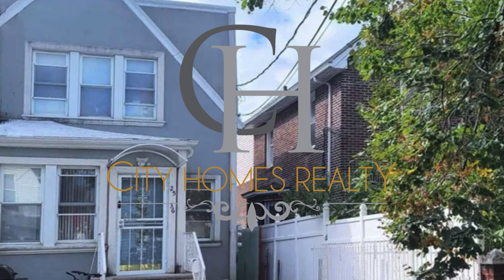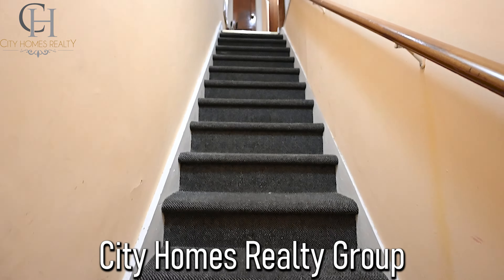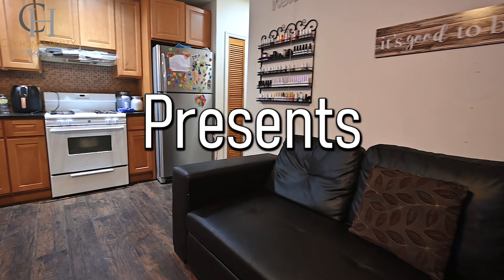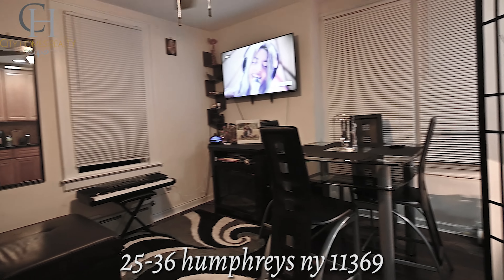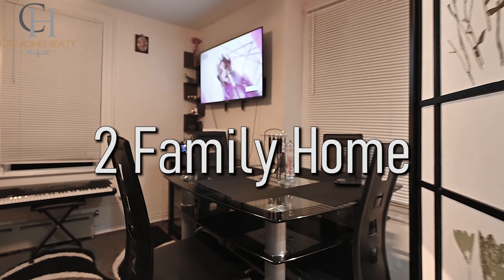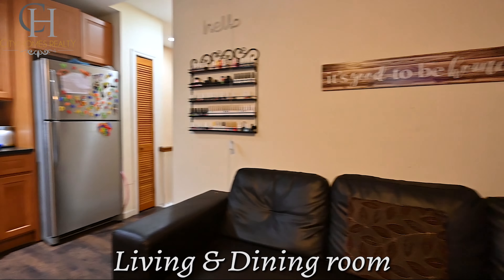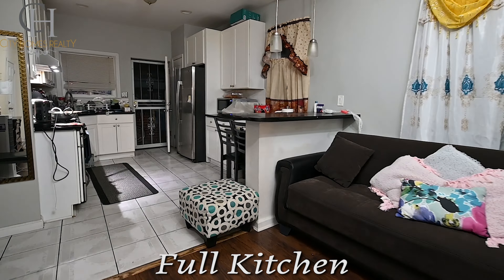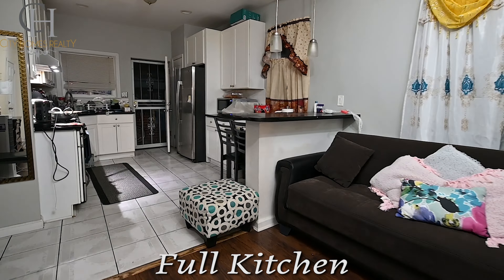25-36 Humphreys East Elmhurst NY 11369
Allow us to present you this lovely 2 family semi-detached home conveniently located in east Elmhurst! picture yourself walking right into this well-maintained property and enjoying what the property has to offer... starting with 2 car parking spaces with a community driveway, a fully finished basement, 3 bedrooms, 2 full bathrooms, hardwood floors, and convenience right outside your door! You are close to the Grand Central Pkwy and minutes from LaGuardia airport. This masterpiece has to be your home today!!!
nyc Homes Sales